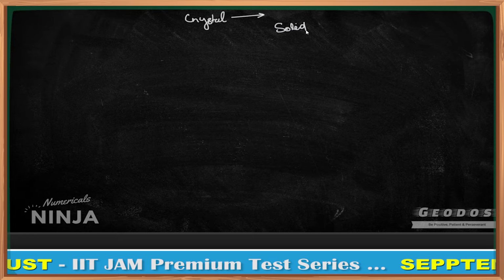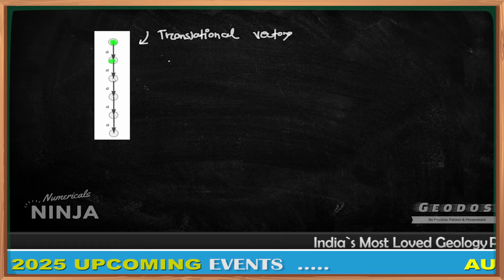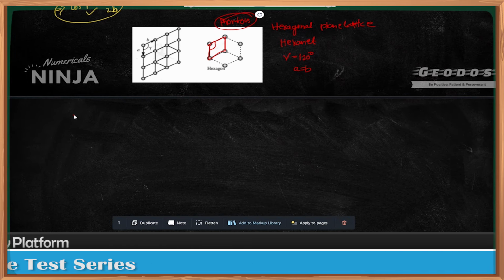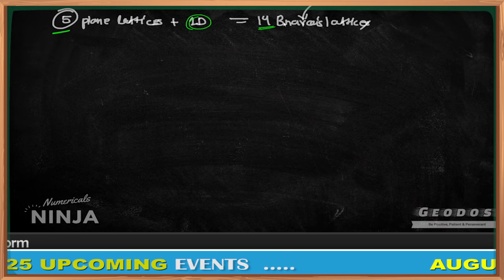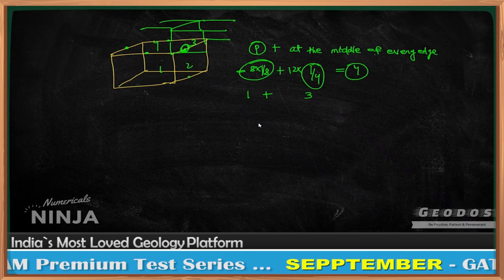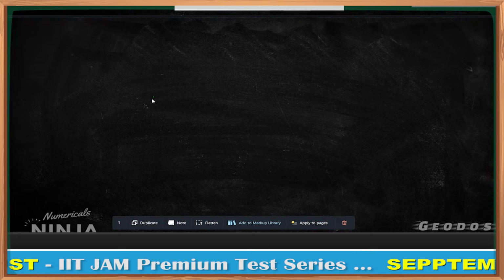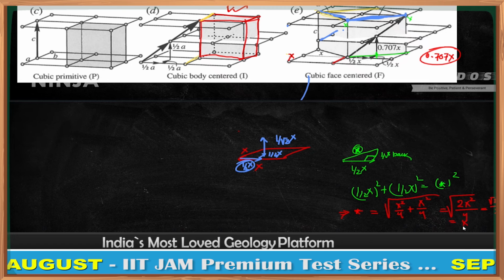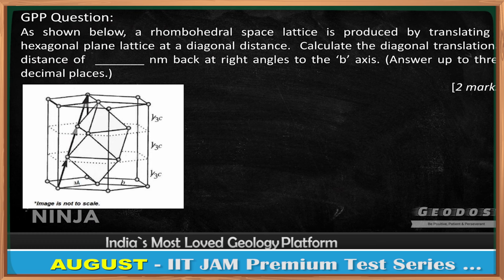Crystallography [1/8] | Numericals Ninja 2.0 | Geodost Academy | JAM-GATE-UPSC Geology Numericals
Welcome to Episode 1 of the Crystallography Numerical Series under Numericals Ninja 2.0 by Geodost Academy!

In this session, we decode the most crucial numerical problems from:
🔸 Crystal Systems
🔸 Axial Ratios
🔸 Miller Indices
🔸 Interfacial Angles
🔸 Unit Cell Geometry
…with step-by-step logic tailored for UPSC GSI, IIT JAM, and GATE Geology.

🚀 Build speed, accuracy, and confidence in numericals – the most scoring part of the exam!

What`s New in IIT JAM 2026 Test Series!

🔹 Geodost’s Trend Tracker – Focused tests based on the latest exam patterns and topic trends
🔹 70+ High-Quality Tests – Including full-length, section-wise, and concept-focused tests
🔹 2700+ Questions – Balanced mix of theory, application, and numericals
🔹 Numericals Ninja Series – Master numerical-type questions with precision
🔹 PYQ Understanding Tests – Learn why questions were asked and how to solve them
🔹 Challenge Tests – Face next-level difficulty to boost your confidence
🔹 Smart Analysis Dashboard – Track your performance, accuracy, and speed
🔹 Curated by IITians & JAM Toppers – Backed by real success stories

GATE 2026 APEX TEST SERIES: Coming Soon...
UPSC CGSE 2026 ELITE TEST SERIES: Coming Soon...

We’re here to support your geology journey for UPSC GSI | GATE | JAM and more!